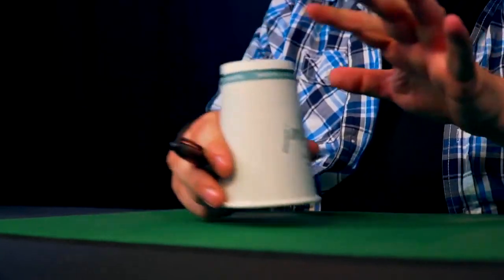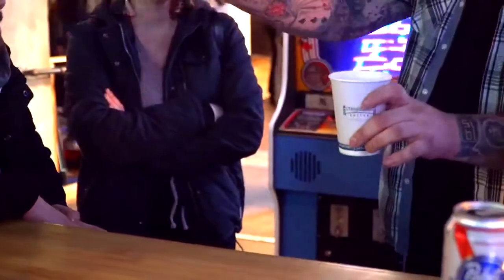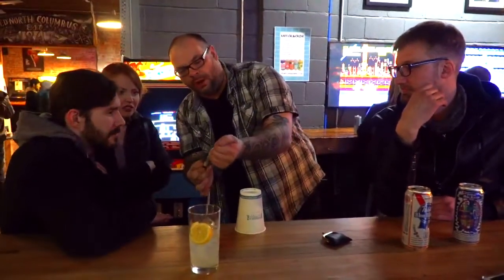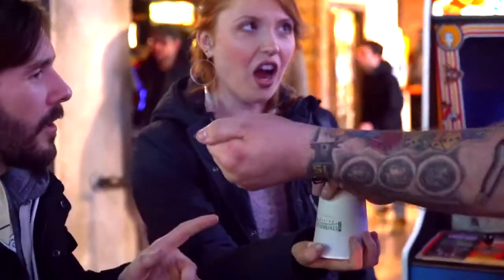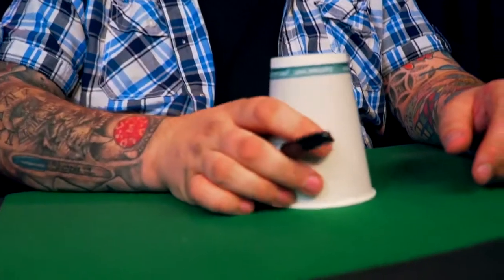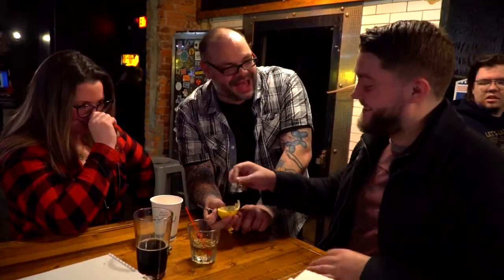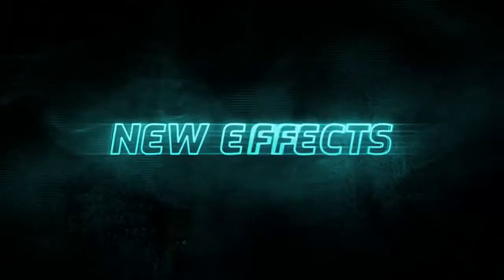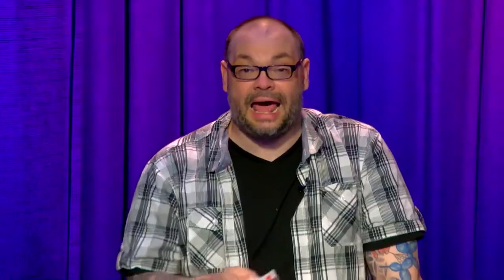Chop by Craig Petty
Chop by Craig Petty A reputation-maker, and Craig's signature trick. CHOP is the most deceptive chop cup routine ever devised, built into the most innocent props imaginable.

Leen een bankbiljet, laat het signeren en frommel het tot een propje en plaats het onder een koffiekopje, het biljet verdwijnt spoorloos, verschijnt dan weer, en verdwijnt nog eens totdat er uiteindelijk een echte citroen onder de beker ligt! Als dan de citroen open gesneden wordt, zit daarin het gesigneerde bankbiljet! Dit is professionele routine rechtstreeks uit het repertoire van Craig Petty waarop hij uitzinnige reacties krijgt.